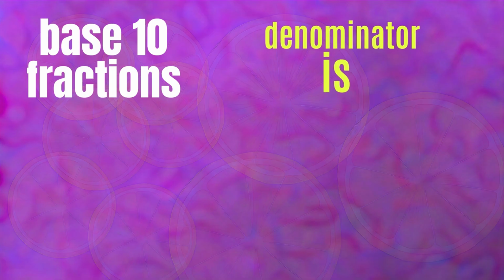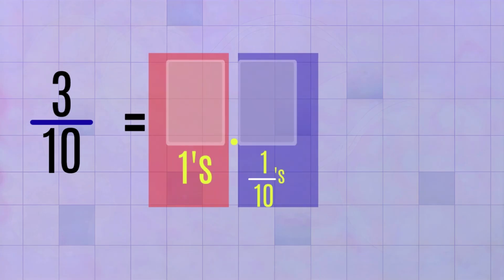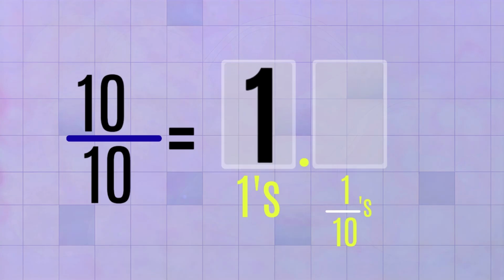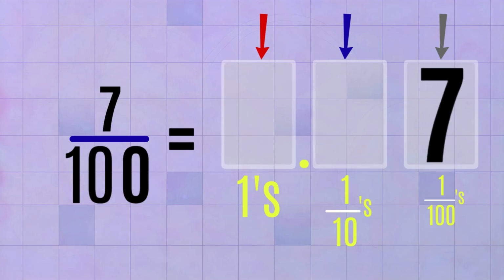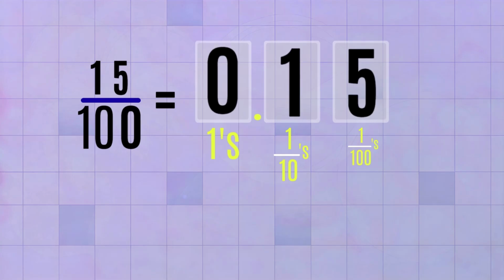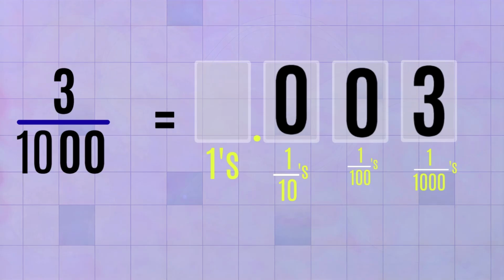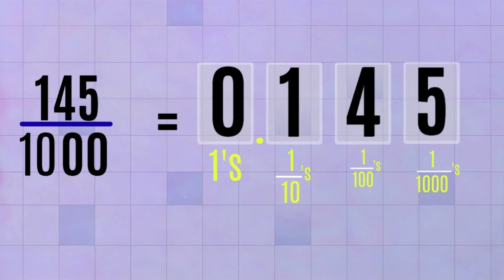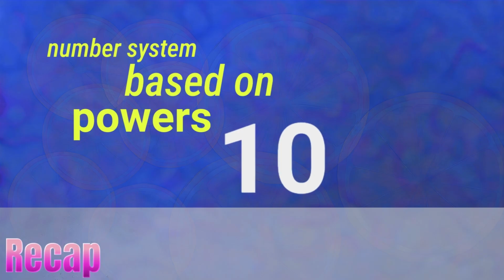converting base 10 fractions to decimal | math anthem 4th grade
In this video, you’ll learn how to convert base-10 fractions to decimals step by step. We explain how fractions with denominators like 10, 100, and 1,000 connect to place value, including ones, tenths, hundredths, and thousandths.
This lesson is perfect for elementary math, grade 3–5 students, teachers, and parents looking for a clear explanation of decimals.

Welcome to MathAnthem, where math meets fun! 🎉 We take boring math concepts and turn them into hilarious, easy-to-understand lessons with a mix of comedy, animations, and engaging explanations.